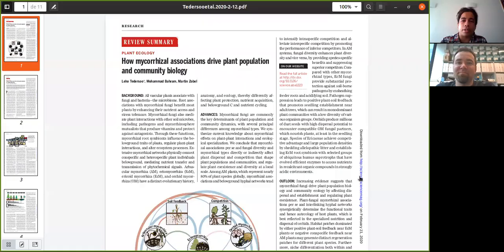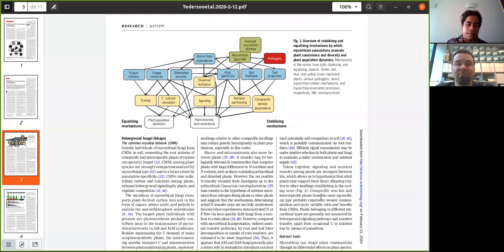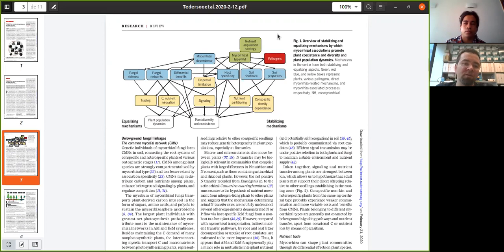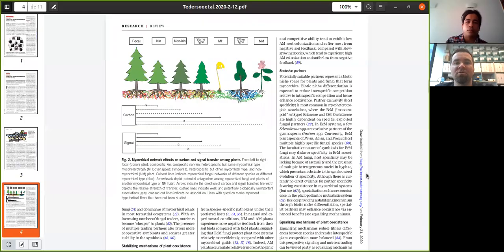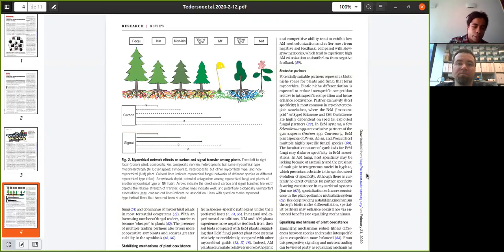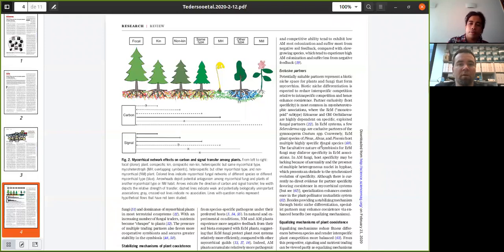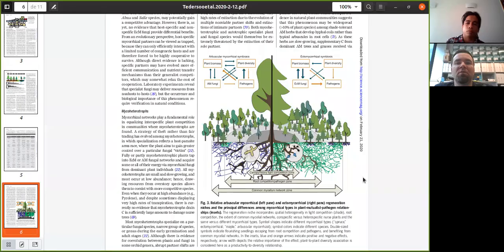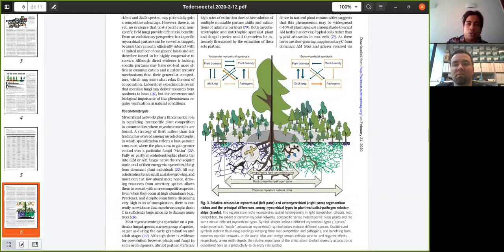Leho Tedersoo on how mycorrhizae affects plant populations and communities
This month in "What we are reading", César Marín from the University of O'Higgins (Chile) is interviewing Leho Tedersoo from the National History Museum of Estonia, on his Science paper "How mycorrhizal associations drive plant population and community biology" (DOI: 10.1126/science.aba1223).